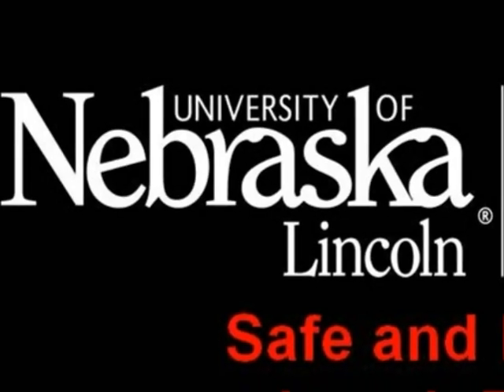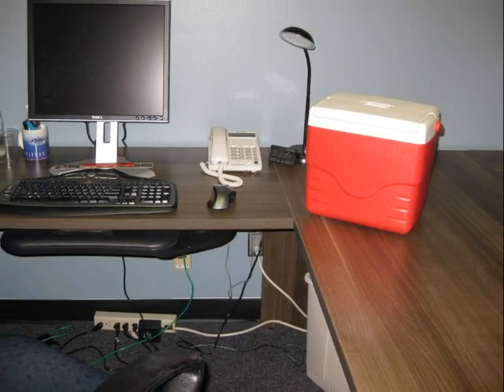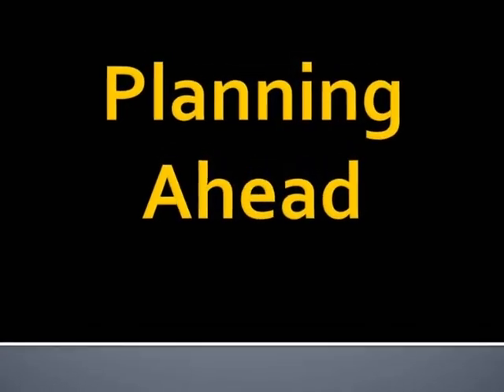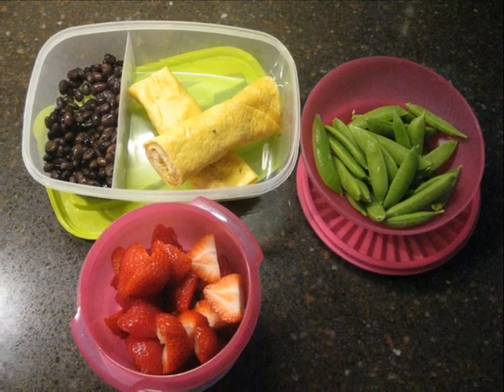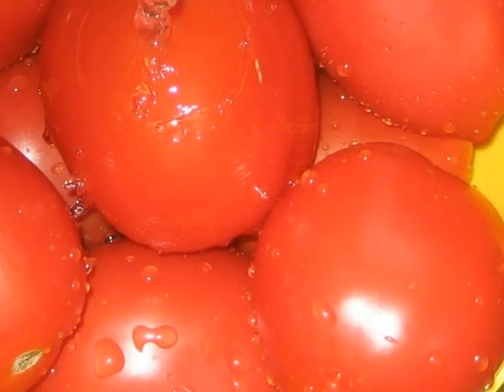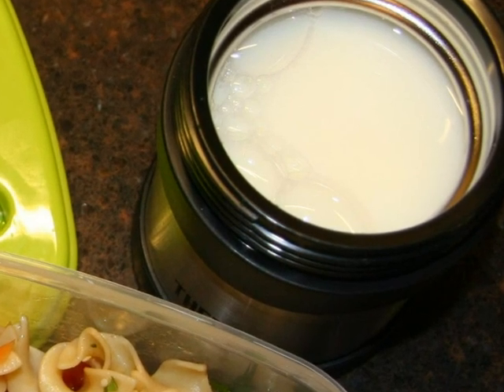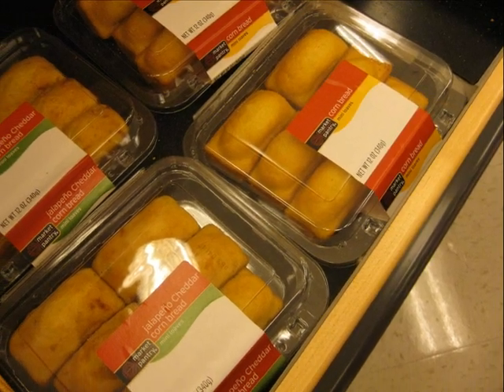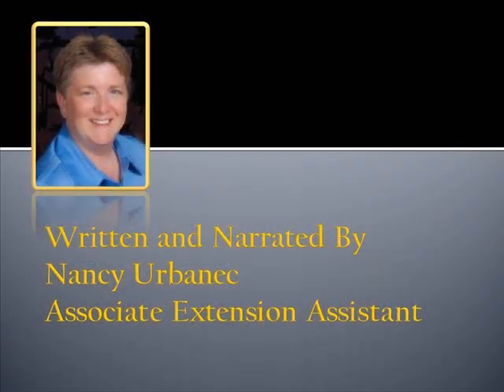Safe and Nutritious Lunch Bag Tips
Tips on safe and nutritious lunches for work and home